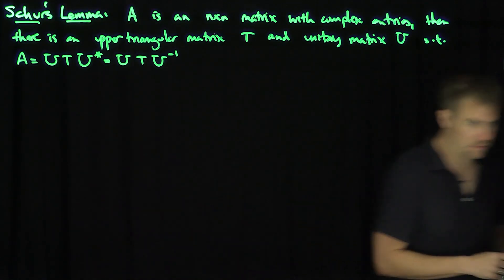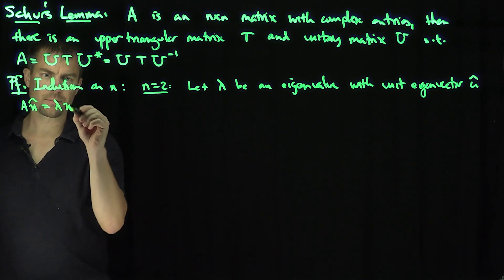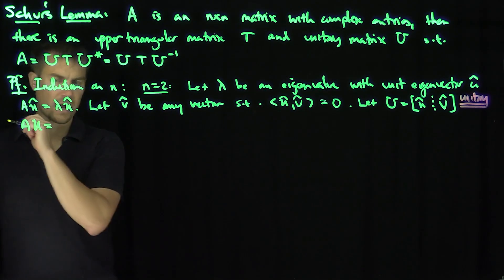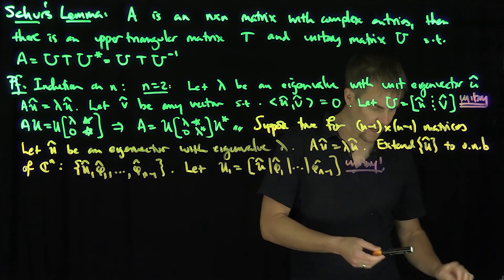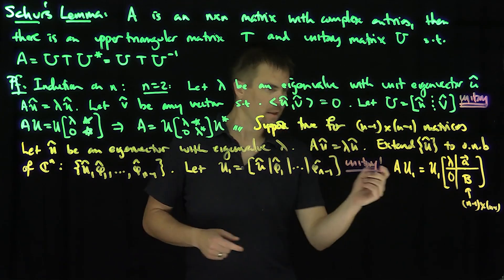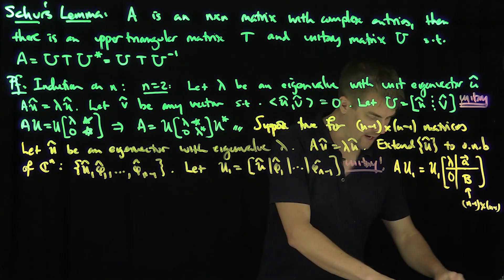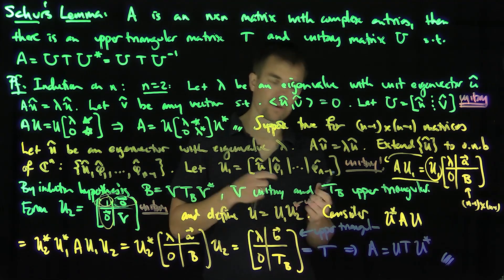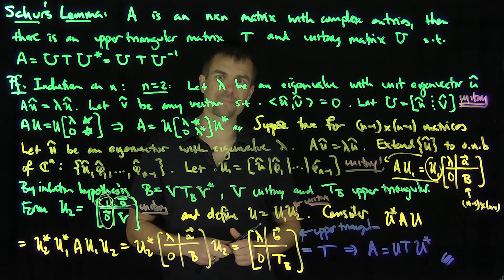Schur Triangularization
We prove the Schur Triangularization Theorem which is also known as the Schur Decomposition. This theorem states that for any nxn complex matrix, A, there is an upper triangular matrix T and and unitary matrix U such that A = UTU^*. This asserts that every nxn matrix is unitarily similar to an upper triangular matrix. This theorem is an extremely power tool in proving other theorems such as the complex spectral theorem and the Cayley Hamilton Theorem which we will prove in future videos.